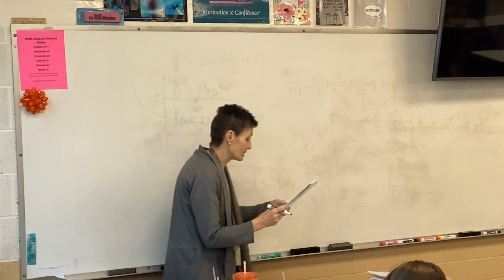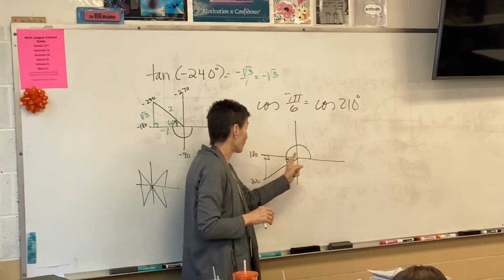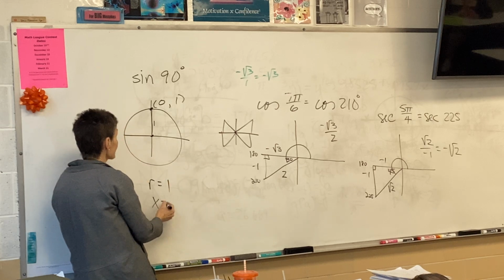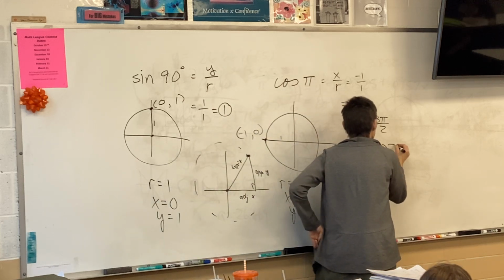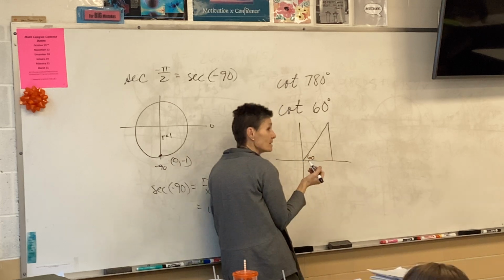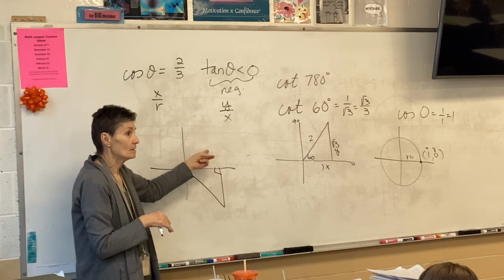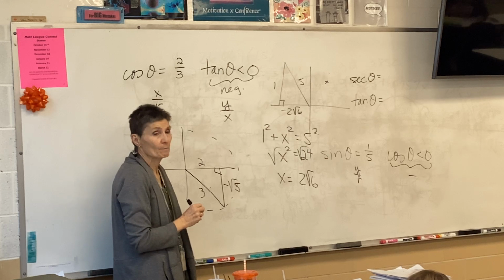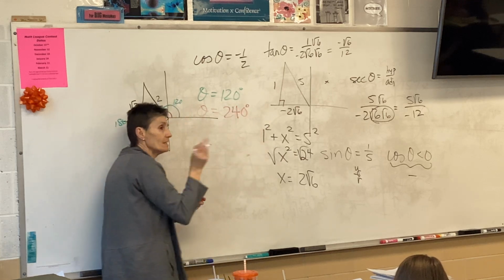Precal A Notes 4.3 5d-7a